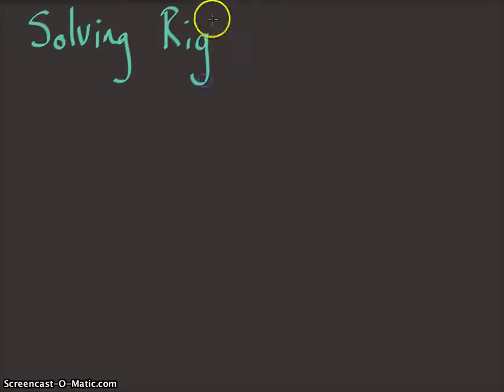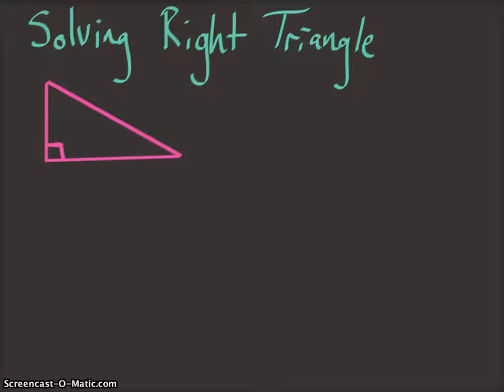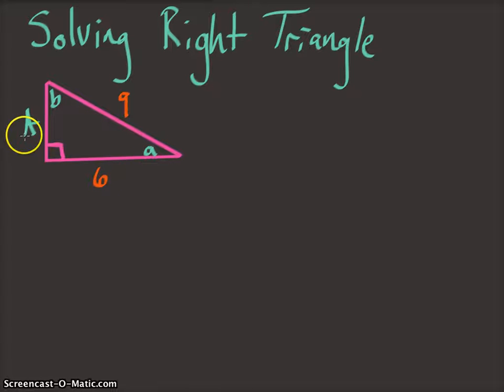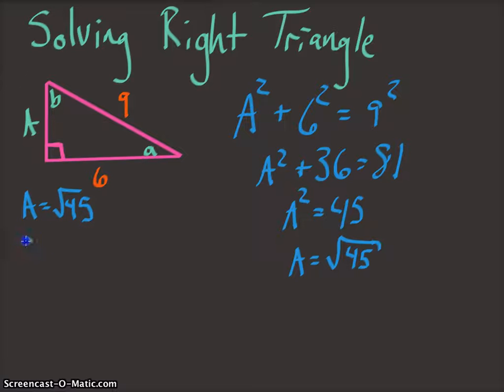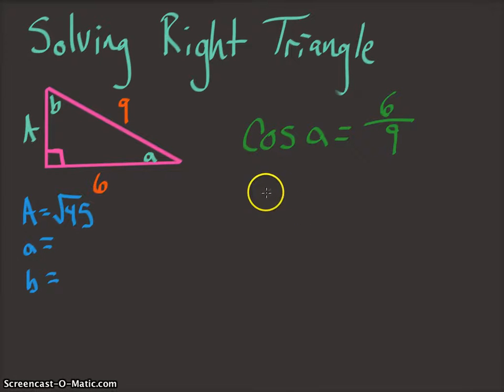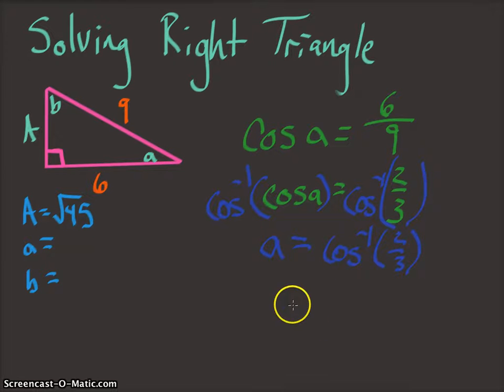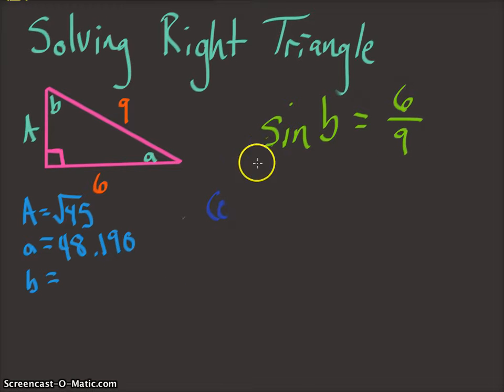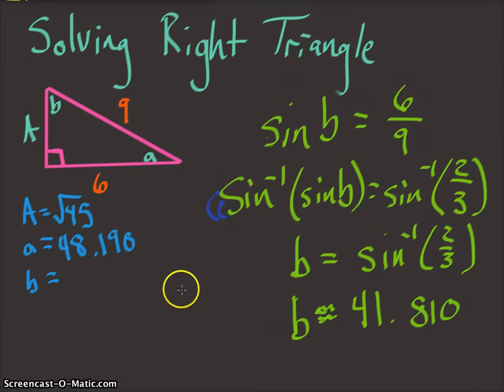Solving Right Triangles